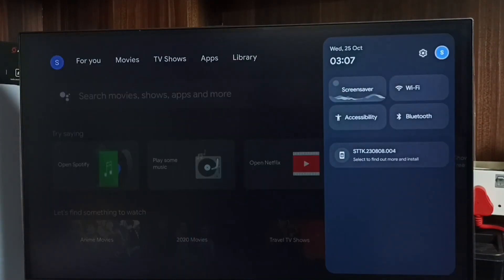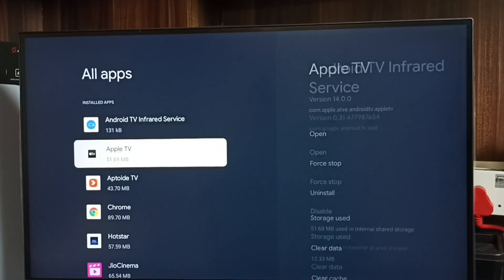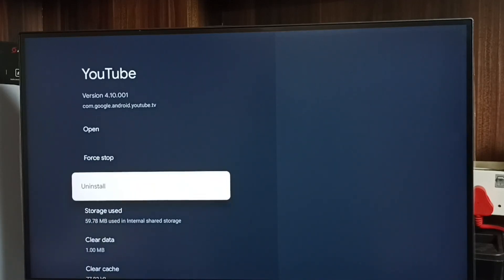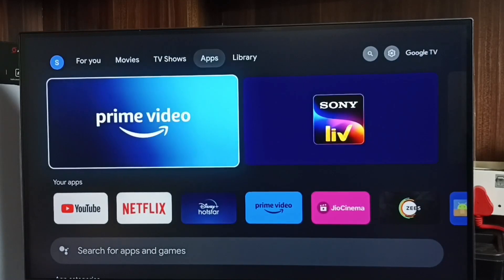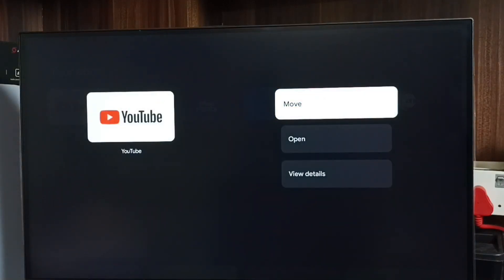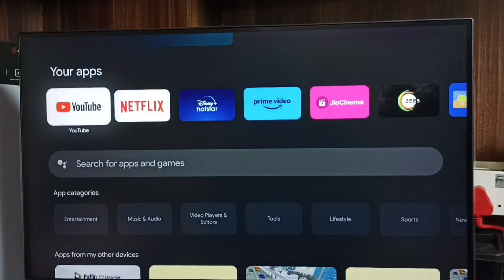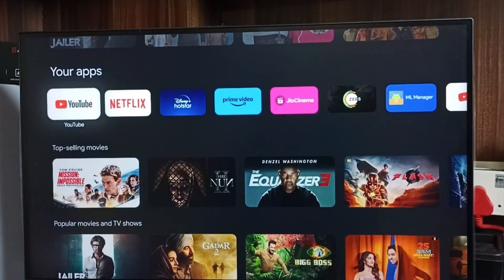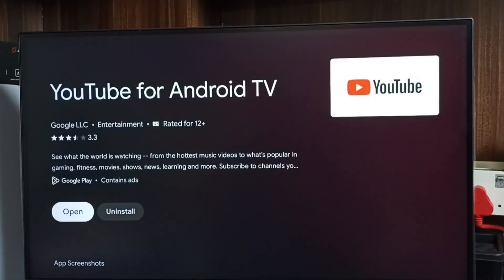All Google TV : 4 Ways to Uninstall YouTube App | How to Delete YouTube App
Google TV,
Android TV,
Smart TV,
Android TV OS,
How to Delete YouTube app,
How to remove YouTube app,
How to uninstall YouTube app,
How to,
android,